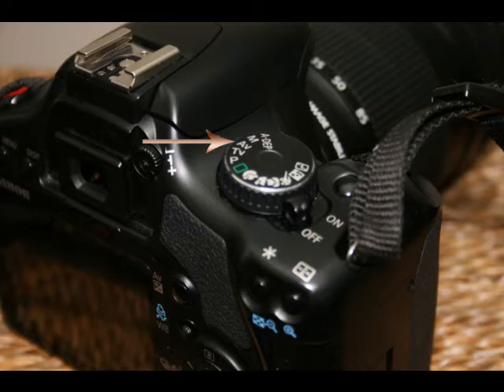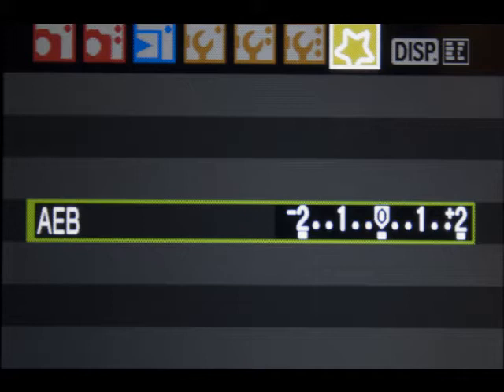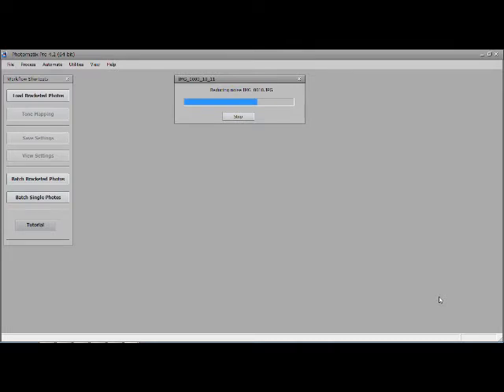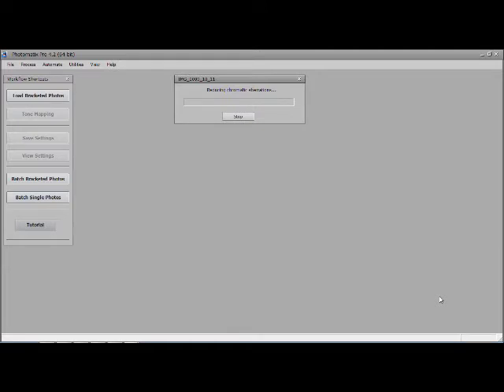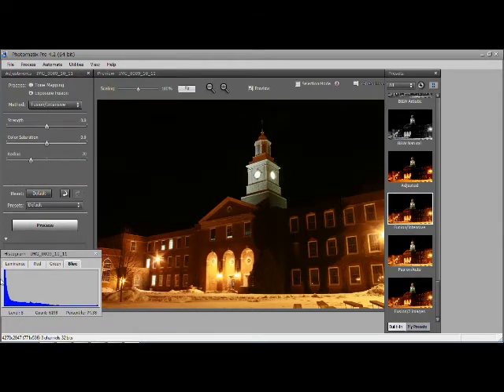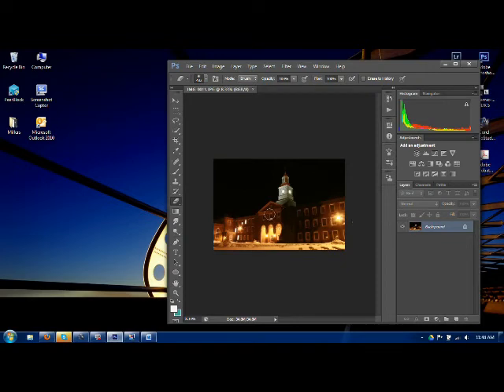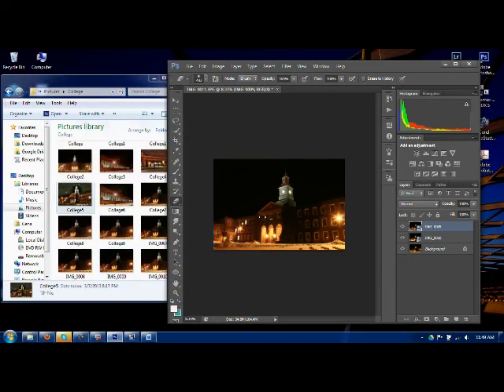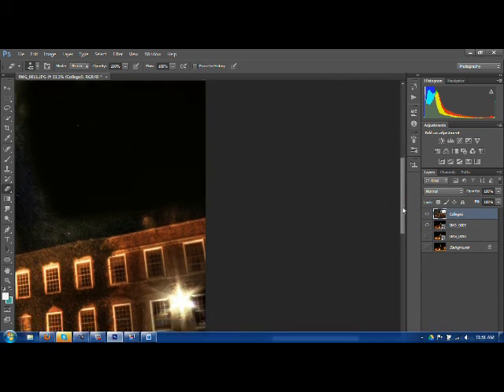HDR Tutorial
This was a class project and decided to share to public. I hope it is helpful!